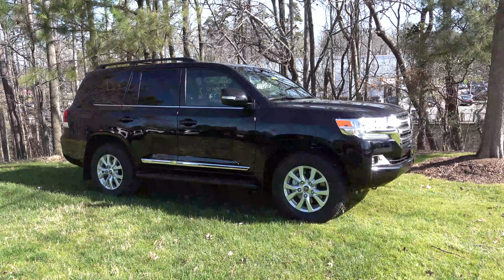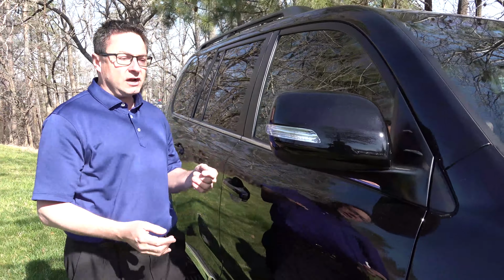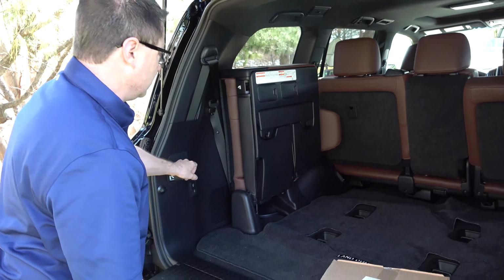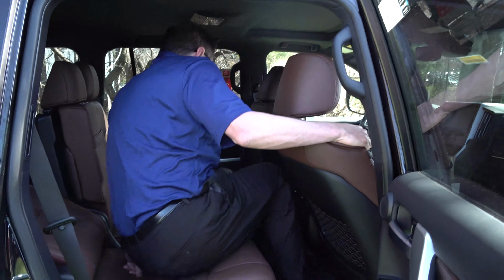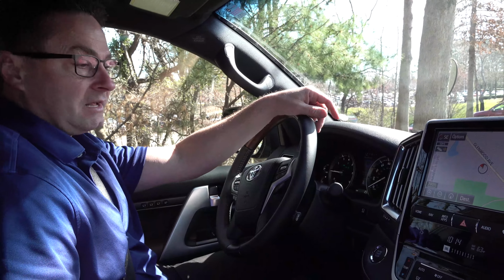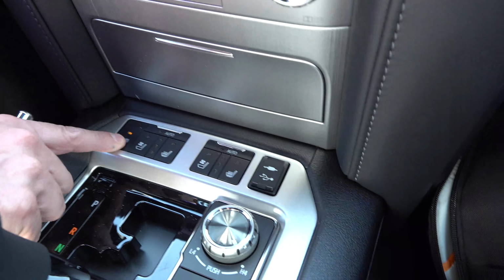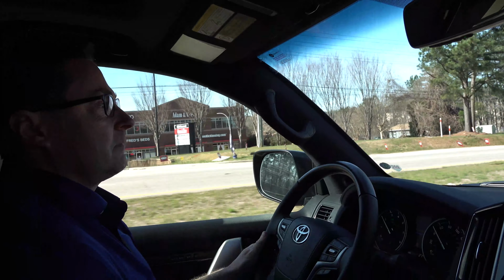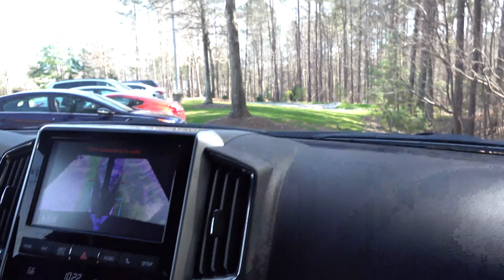Land Cruiser Test Drive and Key Highlights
See what makes 2020 Land Cruiser so special. I do a test drive to see how it feels and handles. My Amazon "Top Picks"

⬇️ Products to help you:
1. Toyota Keyless Entry Remotes & Smart Fobs
2. Radar Detectors that Work!
3. LASFIT Auto Lighting & Floor Liners
5. Car Covers for all Brands

⬇️ Things to make killer videos (click to see my picks):
2. Tripod
3. Flexible legs tripod
4. Microphone kit
5. 4K Camera